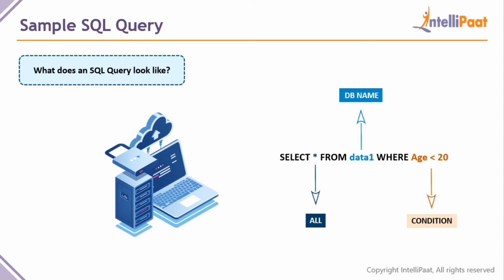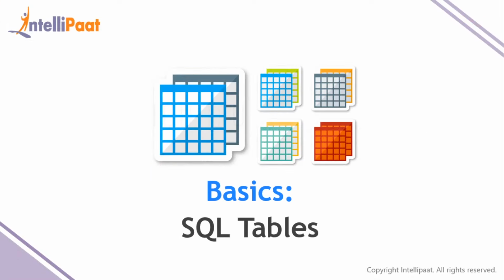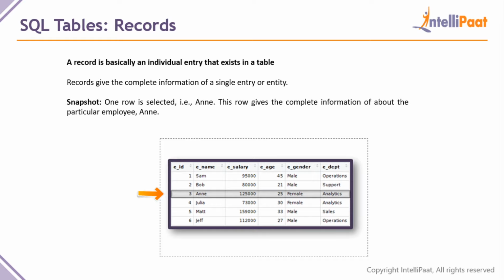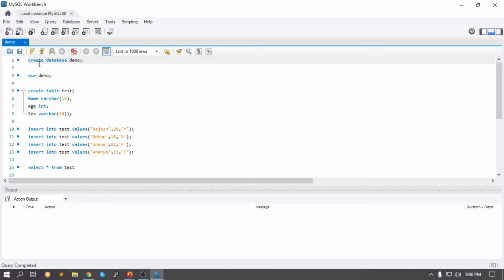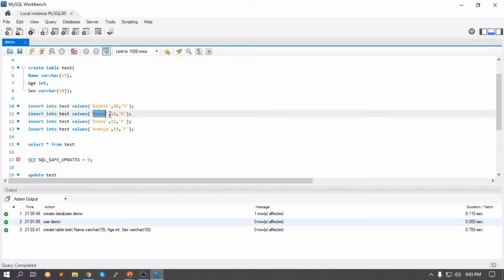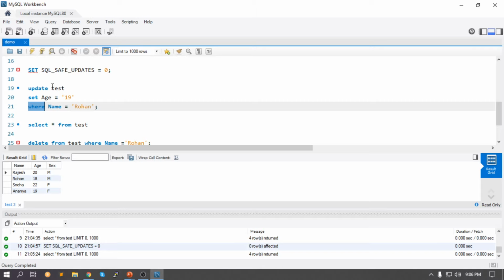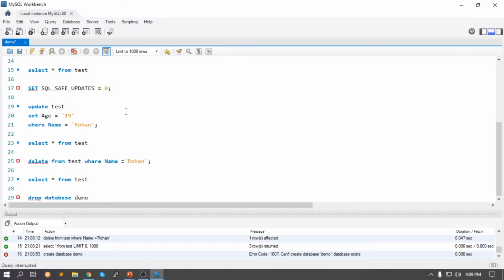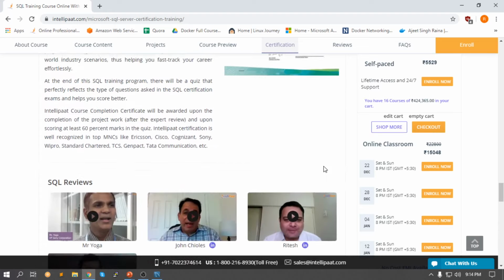SQL Basics | Learn SQL | SQL Training for Beginners | Intellipaat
📰 Interested to learn SQL still more?

Got any questions about SQL training? Ask us in the comment section below.
Intellipaat Edge
1. 24*7 Life time Access & Support
2. Flexible Class Schedule
3. Job Assistance
4. Mentors with +14 yrs
5. Industry Oriented Course ware
6. Life time free Course Upgrade

Why should you watch this SQL basics video?

The SQL is one of the most important programming languages for working on large sets of databases. Thanks to the Big Data explosion today the amount of data that enterprises have to deal with is humongous. We are offering the top SQL tutorial that can be watched by anybody to learn SQL. Our SQL tutorial has been created with extensive inputs from the industry so that you can learn SQL easily.

Who should watch this SQL tutorial?

If you want to learn structured query language to become fully proficient and expert in managing the database solutions, managing various operations on databases, migrating it to the cloud and scale on demand then this Intellipaat explanation on SQL is for you. This Intellipaat SQL beginners tutorial is your first step to learn SQL. Since this SQL video can be taken by anybody, so if you are a Software developers and IT professionals, SQL and database administrators, Project Managers, Business Analysts and Managers, Business Intelligence professionals, Big data and Hadoop professionals or someone aspiring for a career in SQL development then you can also watch this SQL tutorial to take your skills to the next level.

SQL optimization has always been a popular topic in database management. SQL Database optimization can be an extremely difficult task, in particular for large-scale data wherever a minute variation can result or impact drastically on the performance. So learning this skill will definitely help you grab the best jobs in top MNCs after finishing Intellipaat SQL online training. The entire Intellipaat SQL course is in line with the industry needs.There is a huge demand for SQL certified professional. The salaries for SQL professional are very good. Hence this Intellipaat SQL database tutorial for beginners is your stepping stone to a successful career!